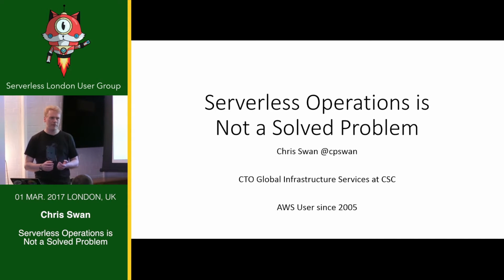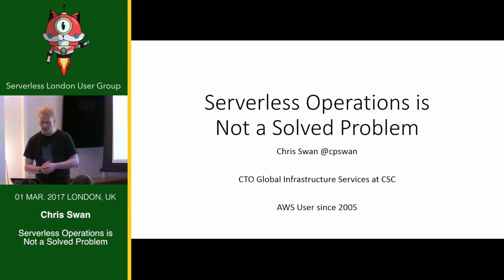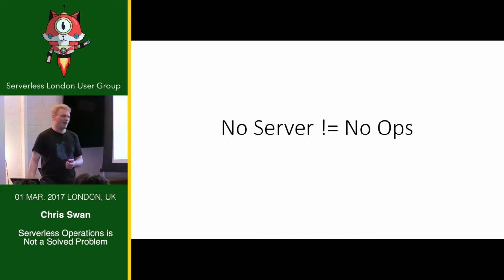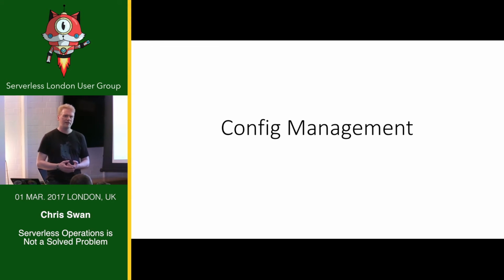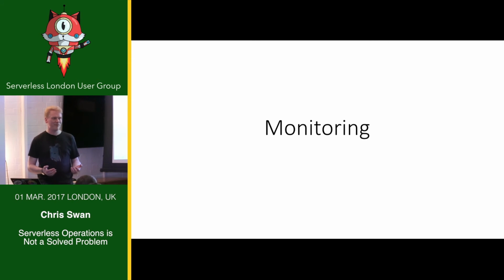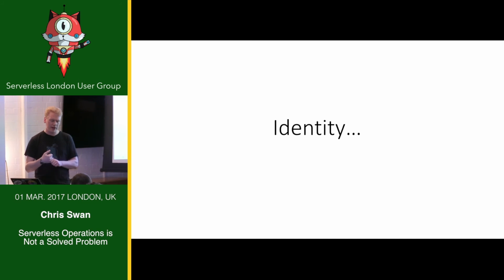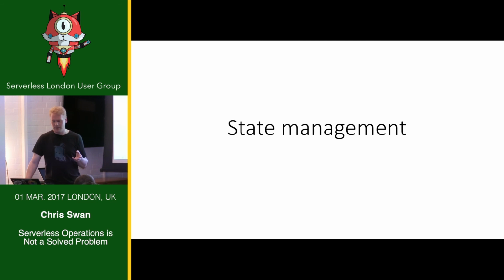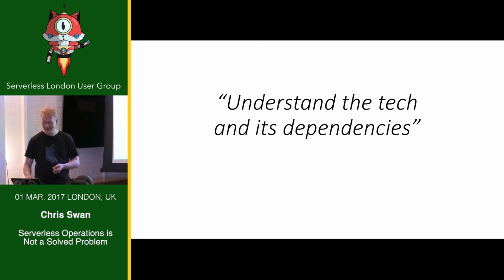Serverless Operations is Not a Solved Problem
Speaker: Chris Swan
Far from being ‘NoOps’, Serverless platforms bring with them substantial operational challenges. The physical servers and virtual machines may have been abstracted away, but that doesn’t mean an end to infrastructure configuration; and developers ignore the implications of underlying persistence mechanisms at their peril.